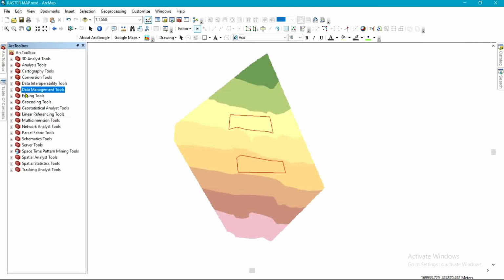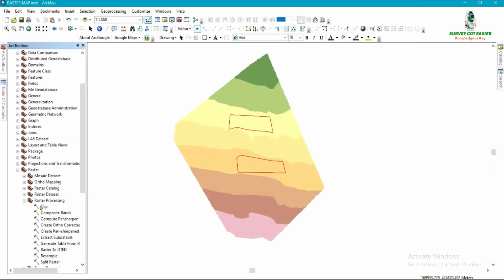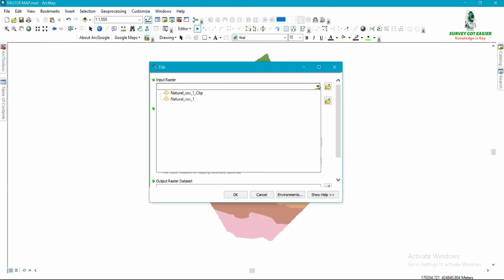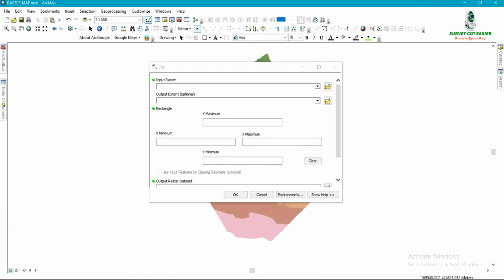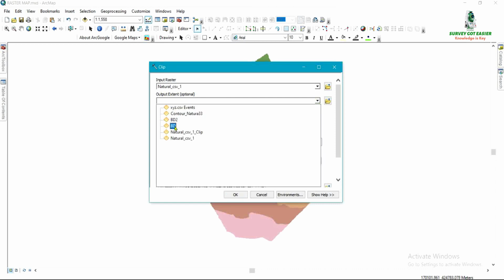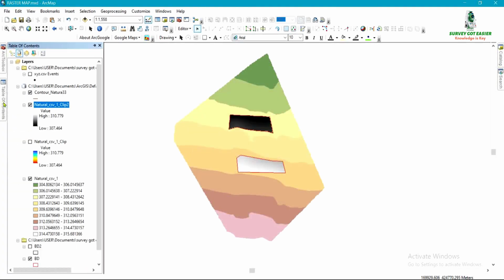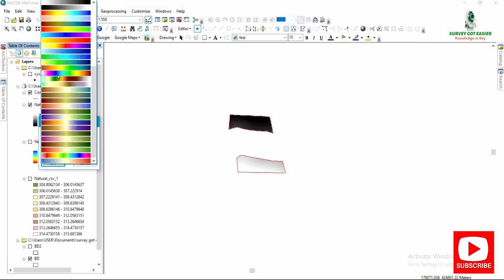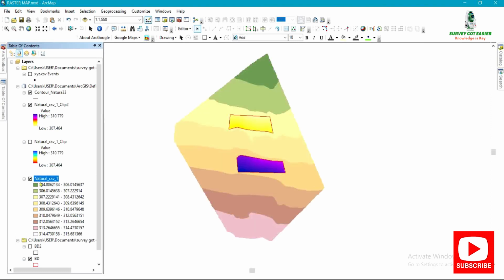Clip Raster Imagery In ArcGIS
This video is basically on how to clip a raster image on ArcGIS:
Clip Raster Imagery in ArcGIS. To get this done, all you need to do is to launch your ArcGIS software and you import or generate your raster image, then you go to Arc toolbox and click on Data Management Tools then click on Raster, click on Raster Processing and click on Clip select your input raster layer and the boundary you want to clip and the software will clip the raster image. Thanks